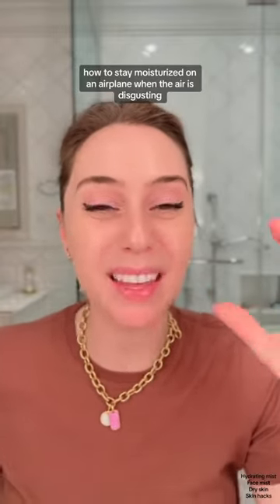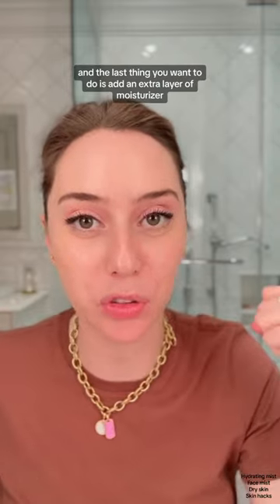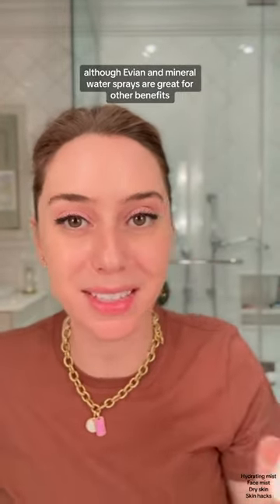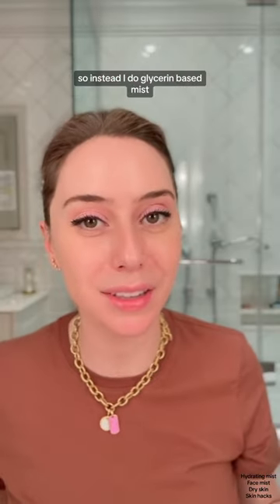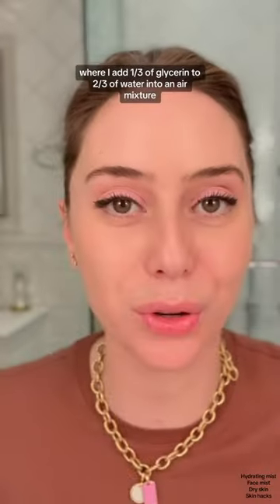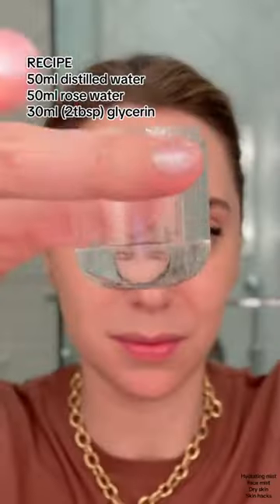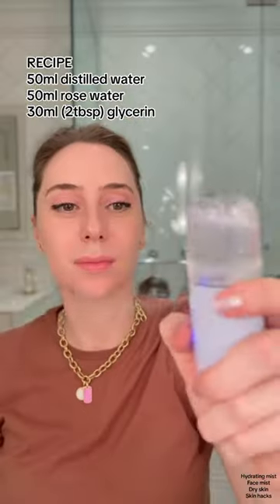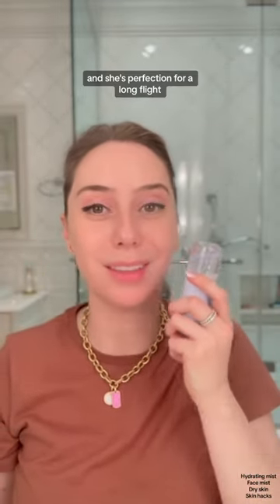How to stay hydrated on an airplane